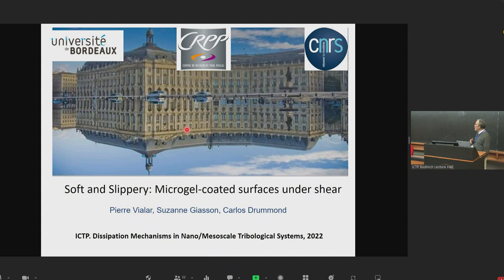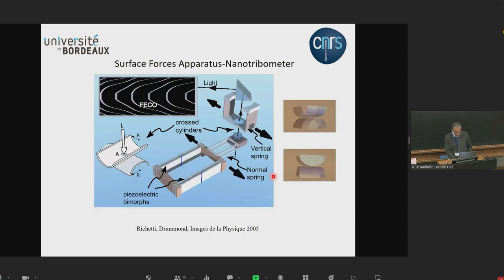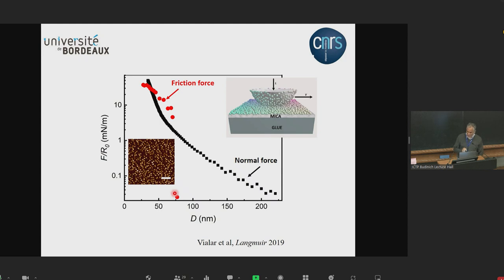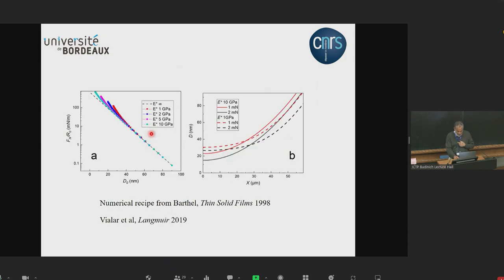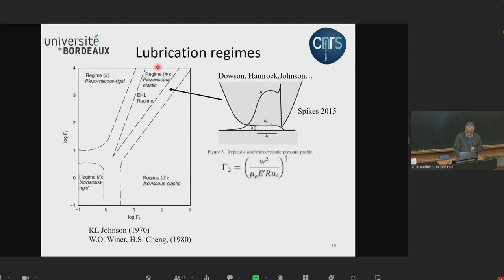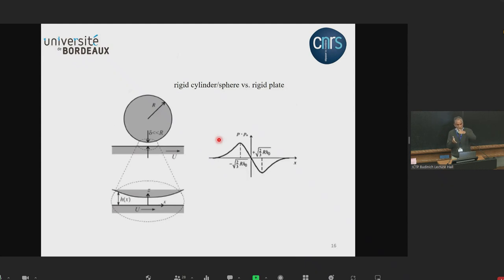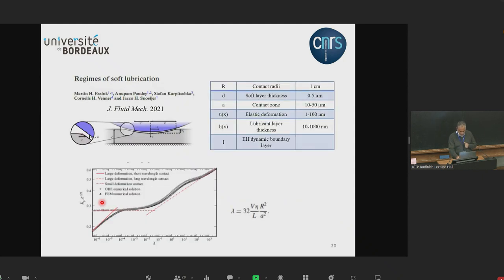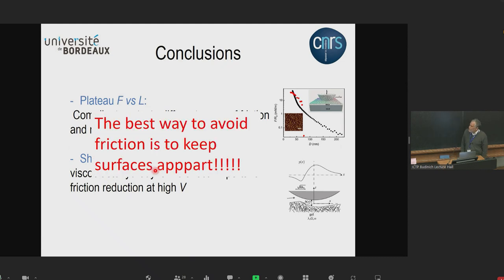Soft and Slippery: Microgel-coated Surfaces under Shear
Speaker: Carlos Alberto DRUMMOND SUINAGA (Centre de Recherche Paul-Pascal, CNRS, France)